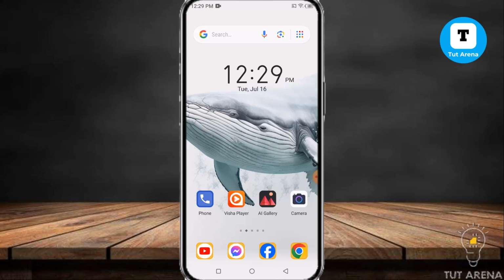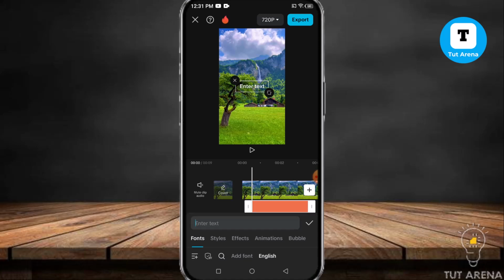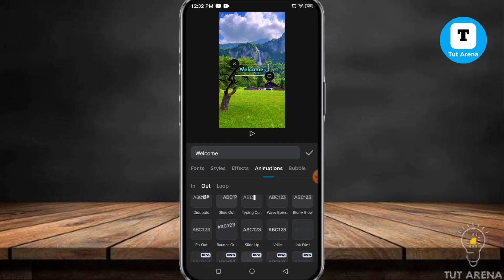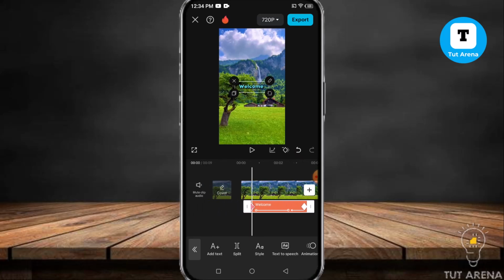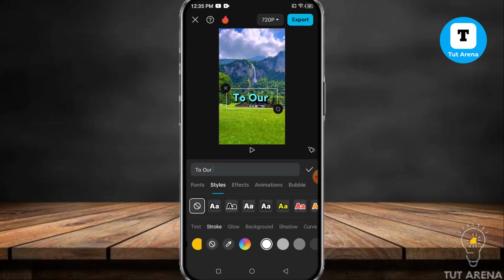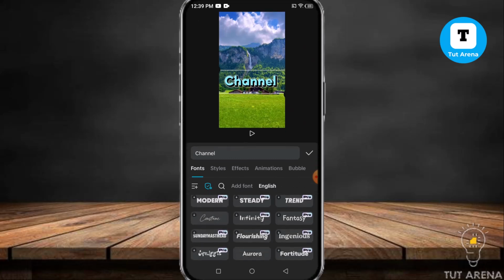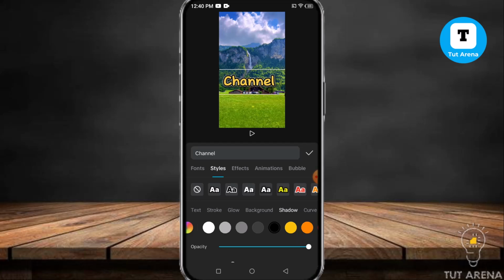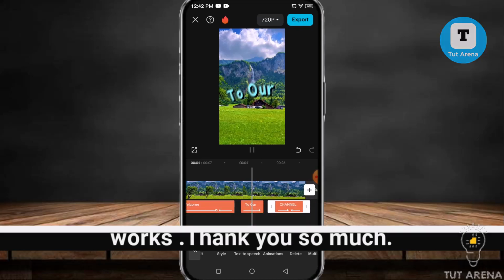How To Make Viral Text On CapCut Mobile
Today, we're exploring how to create viral text effects on CapCut, the go-to app for mobile video editing. In this tutorial, we'll guide you through accessing and applying text effects, customizing fonts and animations, and ensuring your text stands out in your videos. By the end, you'll have the skills to create eye-catching text that can make your videos go viral.